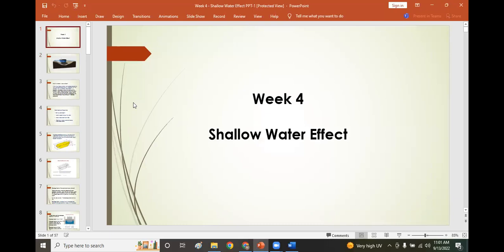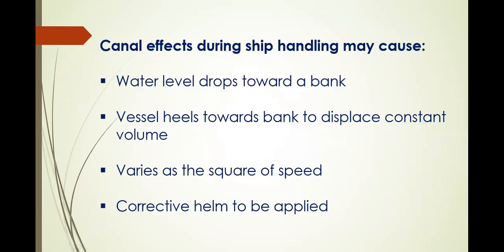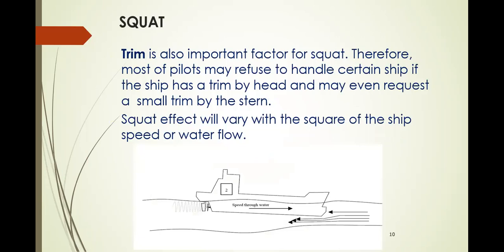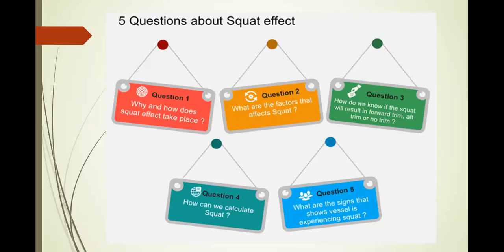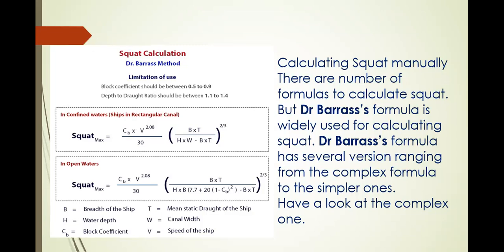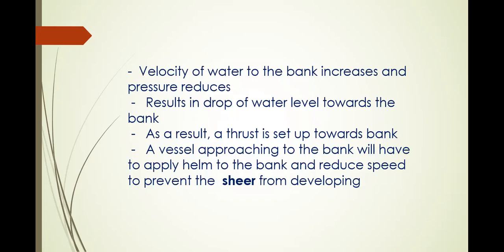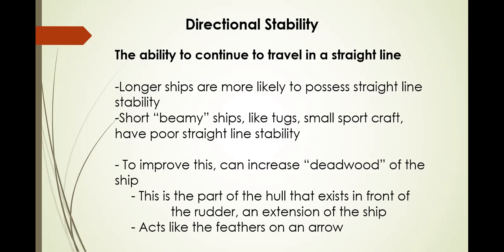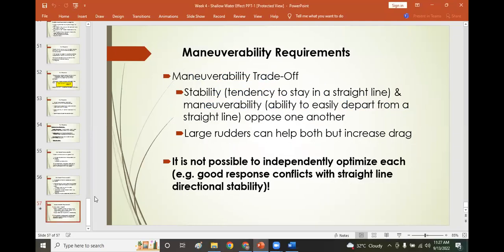SHALLOW WATER EFFECT EXPLANATION BY CAPT. BJORN FERNANDEZ